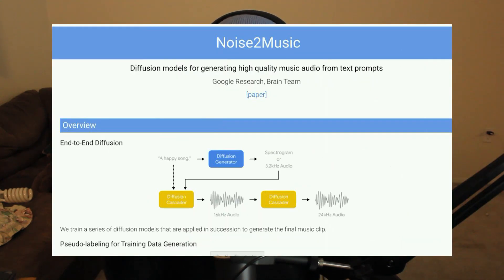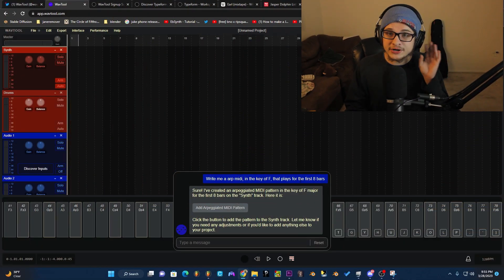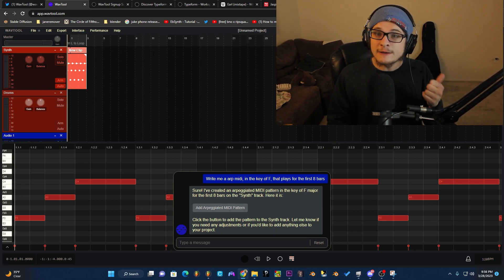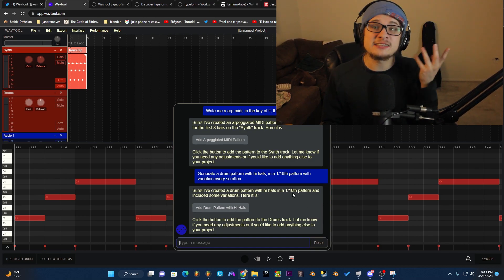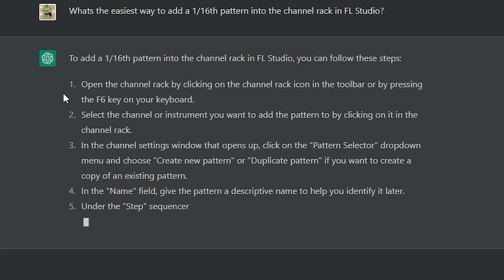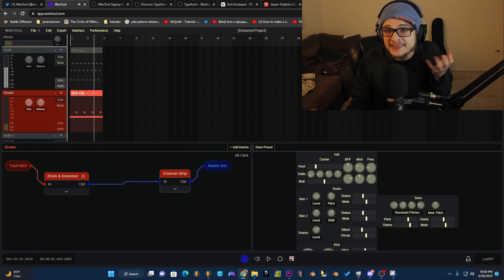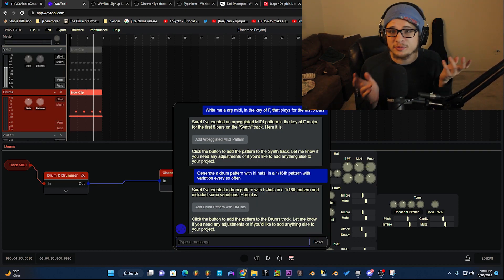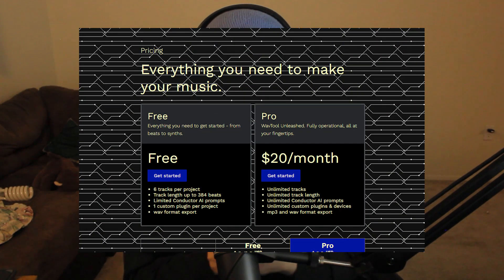This first A.I. d.a.w?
Let me know your thoughts on A.I. starting to be found in more d.aw.s! Is this a good idea? Are you excited to use it as a learning tool or more interested in just using it to generate entire songs?

00:00 - Intro
00:30 - What is WavTool?
1:10 - Generating Arp midi + initial issues
2:10 - Generating hi-hats + more complaints
2:45 - A.i. tool benefits rant
3:47 - Hi-Hat Midi
4:02 - D.A.W. breakdown and plus's
4:40 - Using it to Learn!
5:10 - Final Thoughts